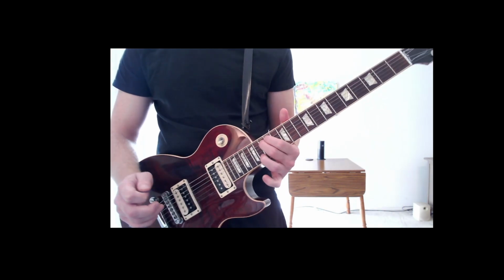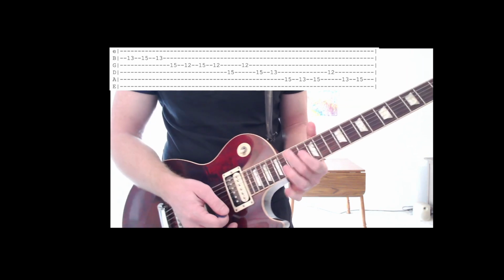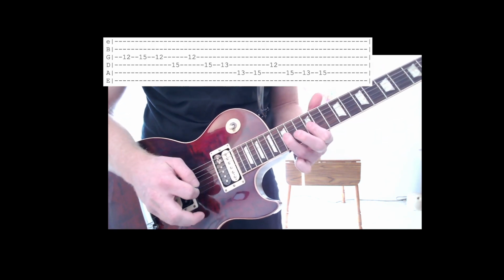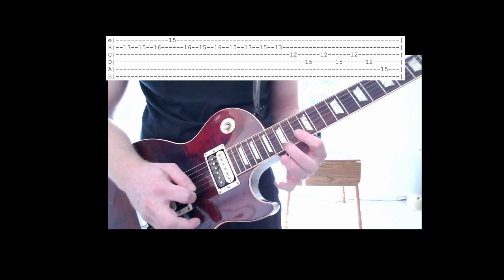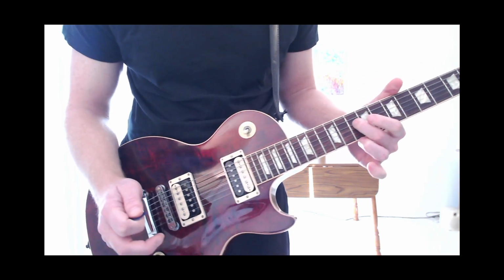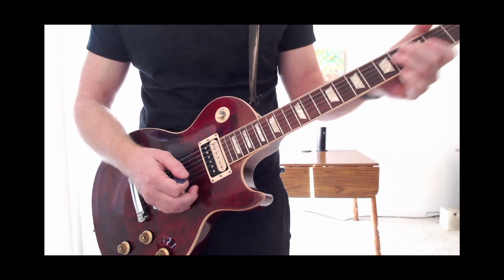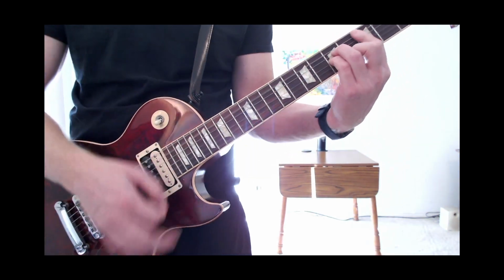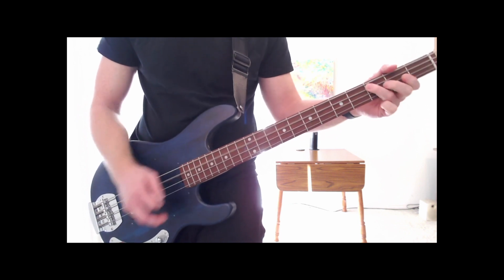Street Figher 2 - Chun Li Tutorial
Demo & tutorial for guitars and bass. I worked on the solo for a very long time before recording this and it's still not perfect. Need to move on though.